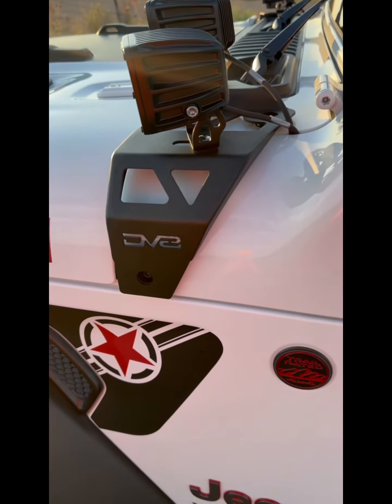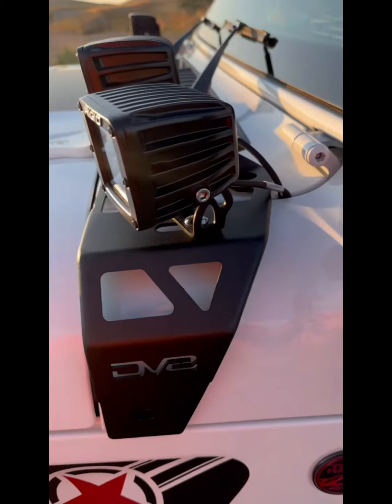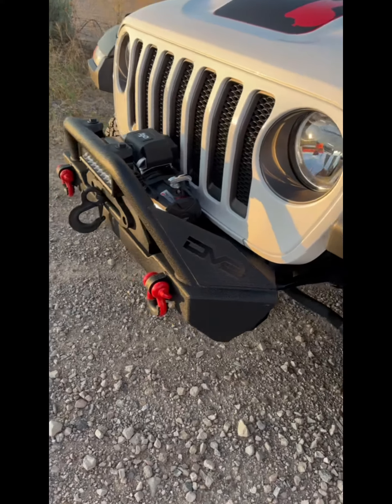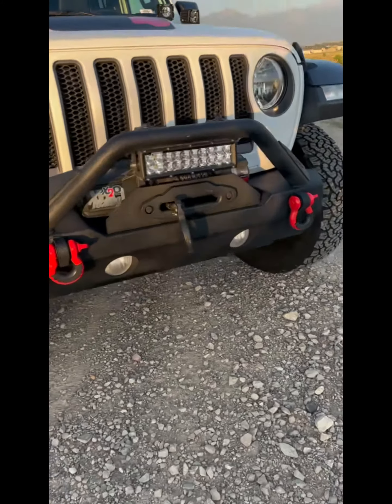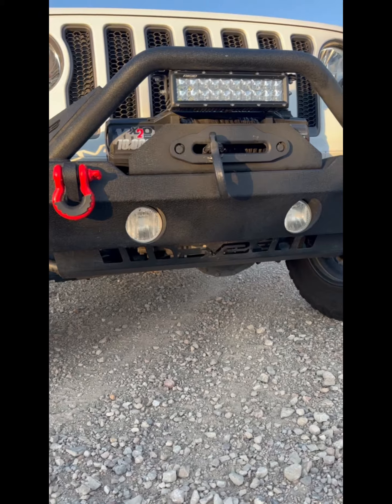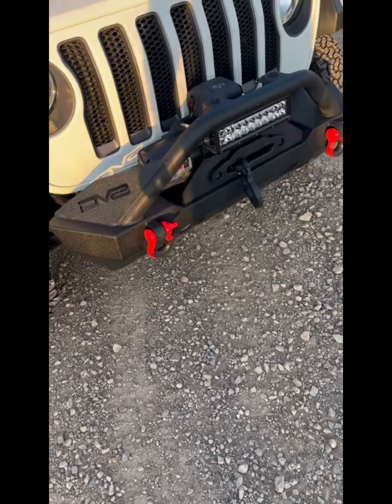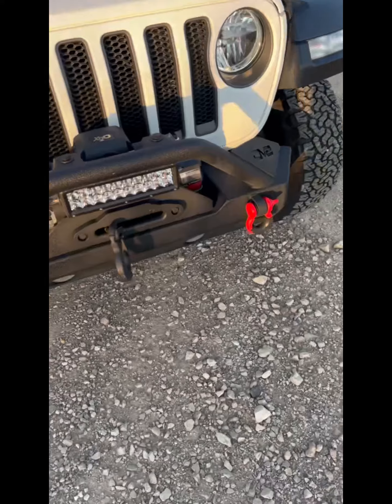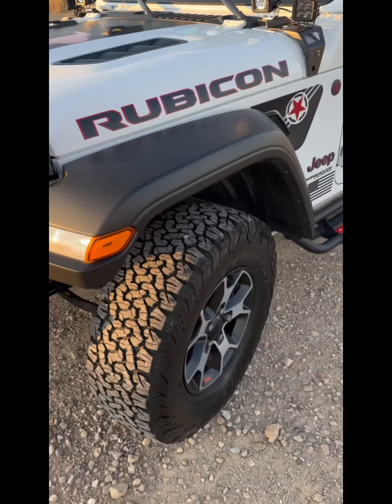Dv8offroad discount code Trevorroesbery for 10% your entire order.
I love my dv8 products. Can’t wait to add more to my jeep. They are well made products for all off road vehicles. Even great for looks to drive around town. Enjoy my 10% off code Trevorroesbery.